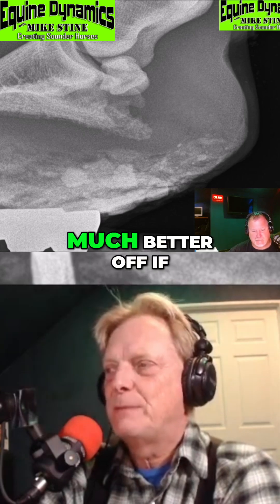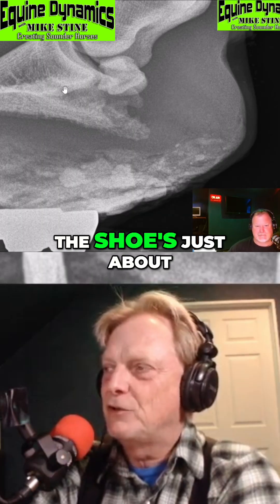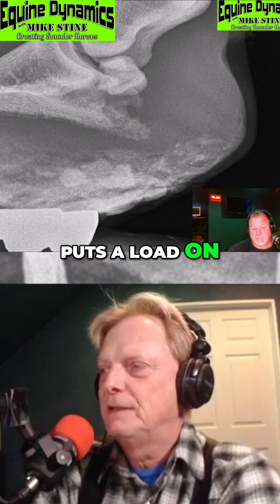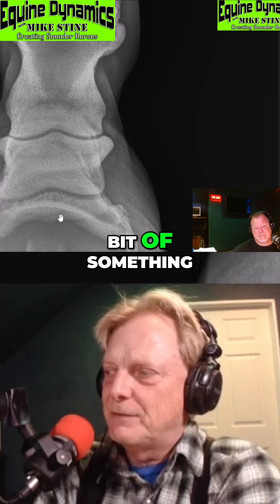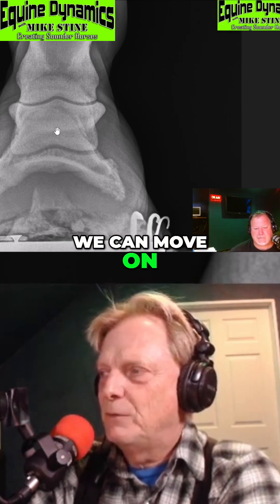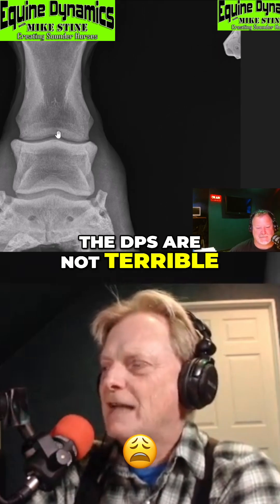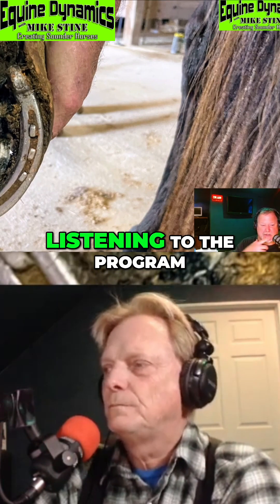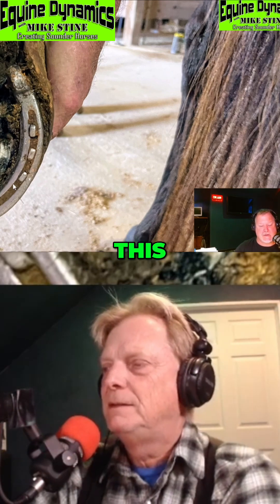Horse Foot Radiography: Analyzing Imbalance & Shoe Placement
We analyze horse foot radiographs, highlighting coffin joint issues, shoe placement, and heel imbalances. Discover how these factors impact the horse's well-being and soundness. Examination of front and hind feet, discussing DP and lateral views.